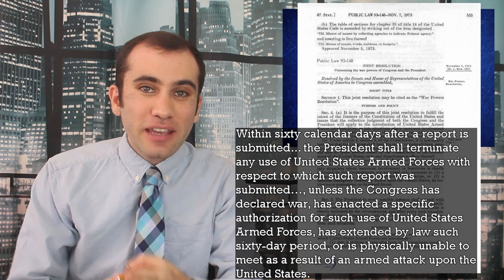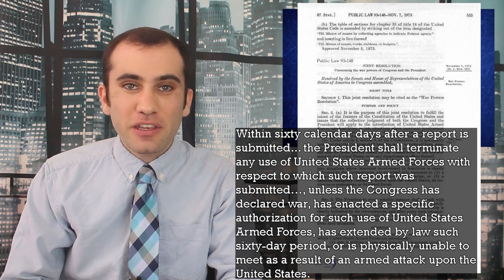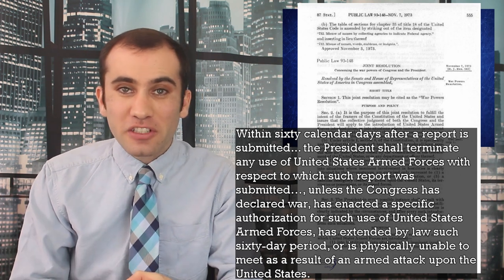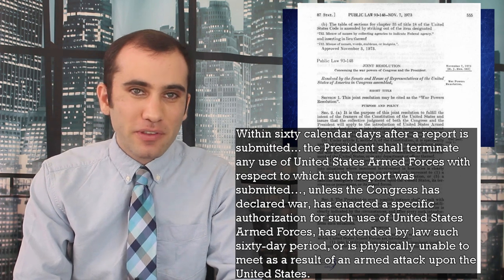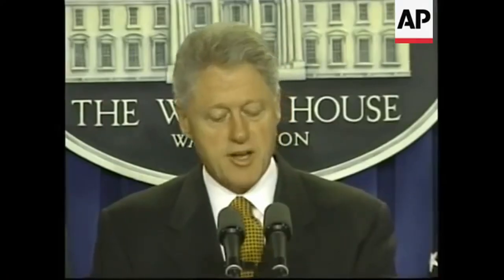Congress Fights For Peace: How to Block Trump From Going To War With Iran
Congressional leadership is trying to prevent Trump from declaring war with Iran. They are using the War Powers Resolution to try to tie the presidents hands against using Authorization for the Use Of Military Force bills to attack Iran. Here is the legal and political explanation for exactly what is going on!